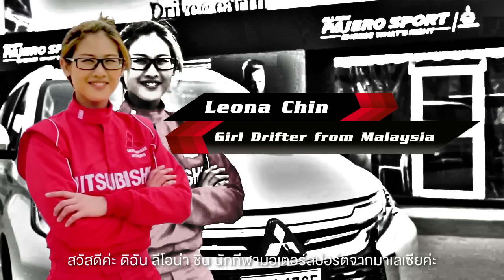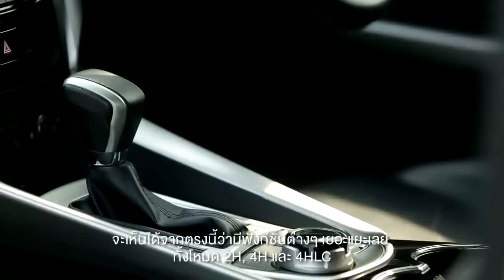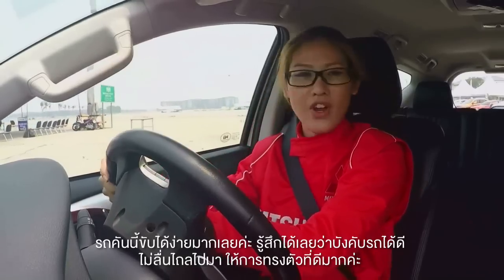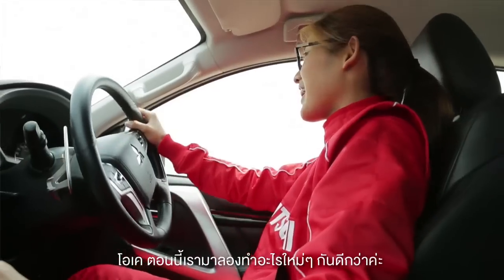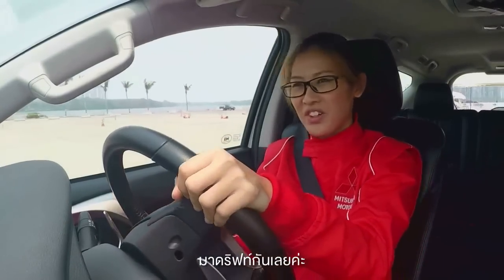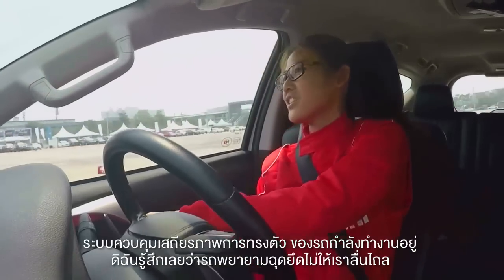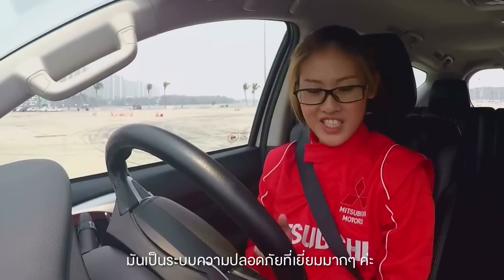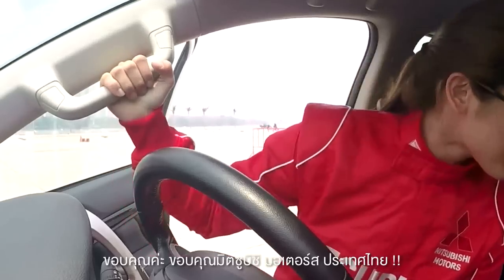พิสูจน์สมรรถนะการขับขี่ของ มิตซูบิชิ ปาเจโร่ ใหม่ กับ สาวนักดริฟท์สุดโด่งดังจากมาเลเซีย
จะเป็นอย่างไร เมื่อ ลีโอน่า ชิน สาวนักดริฟท์สุดโด่งดังจากมาเลเซีย
ต้องประลองฝีมือกับมิตซูบิชิ ปาเจโร สปอร์ตใหม่ ที่มาพร้อมสมรรถนะช่วงล่างดีเยี่ยม
พร้อมระบบความปลอดภัยมากมาย! แบบนี้เธอจะดริฟท์ มิตซูบิชิ ปาเจโร สปอร์ต ใหม่
ได้สำเร็จหรือไม่ มาติดตามกันได้เลย!